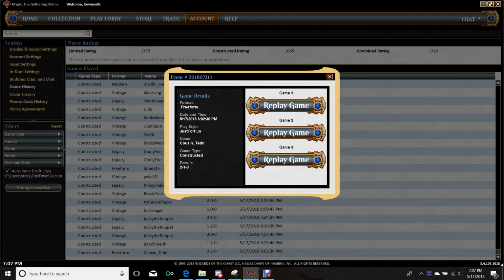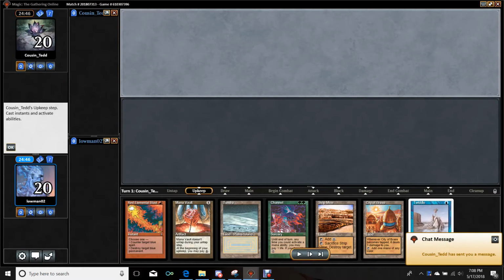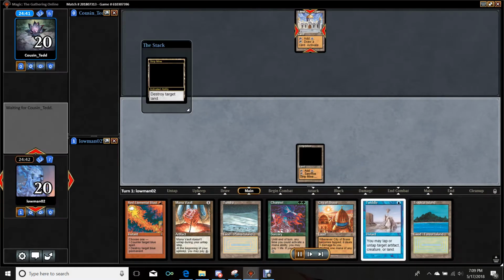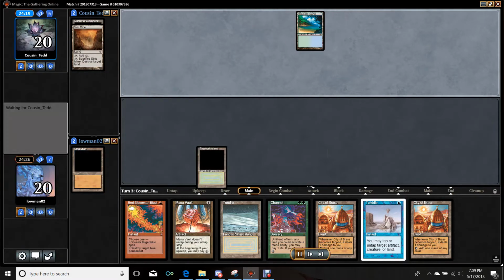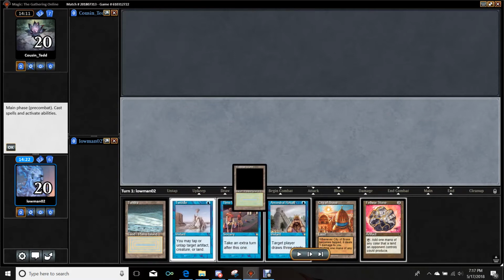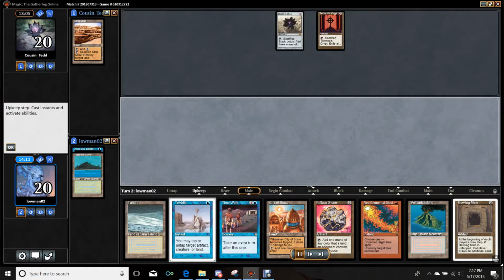Twiddle Vault Match Analysis and Mana Advantage Theory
93-94 Game Private